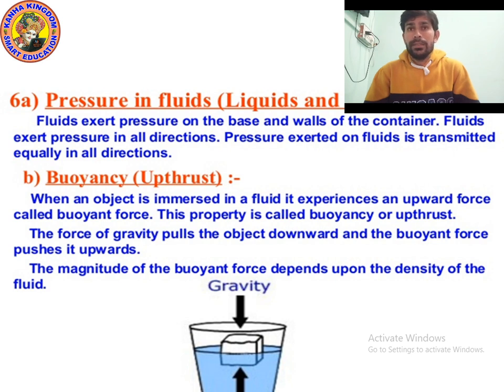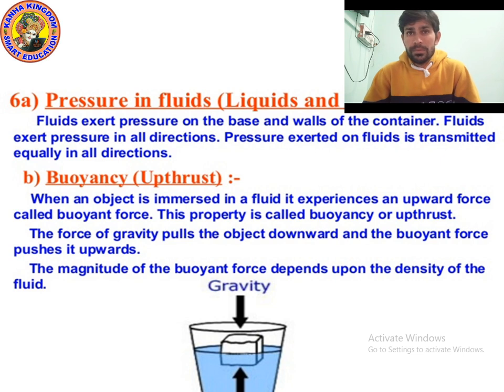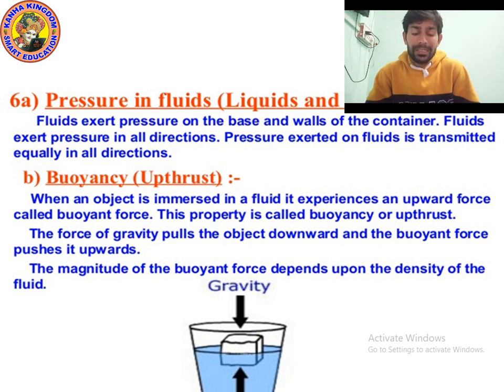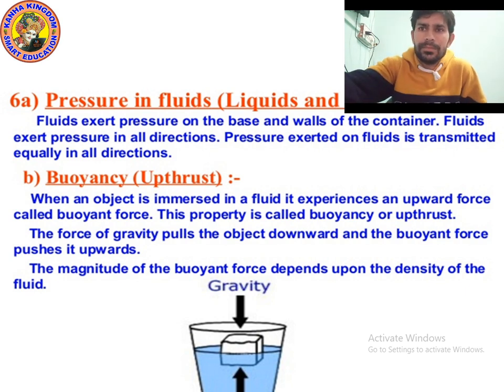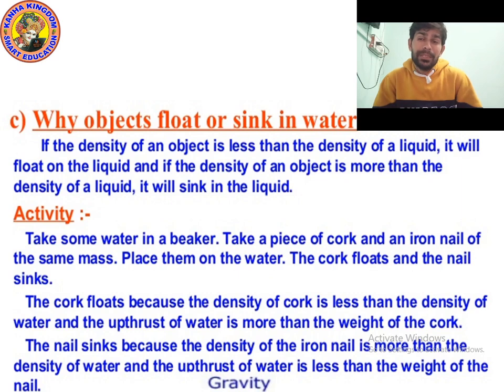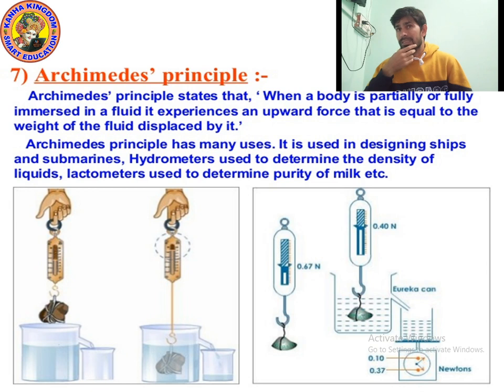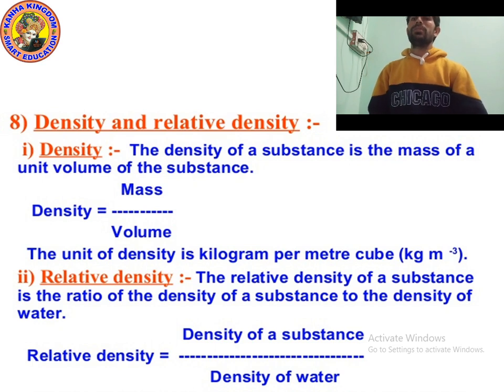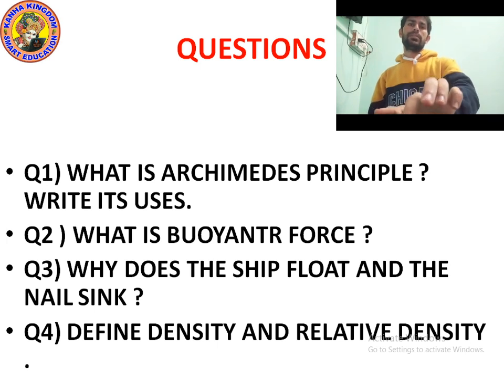SCIENCE NINTH CH 10 P3